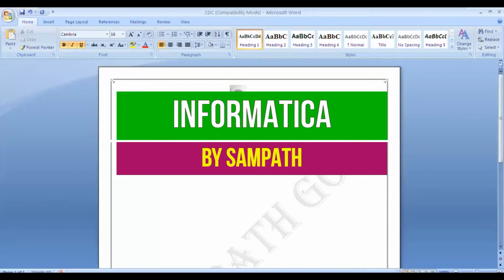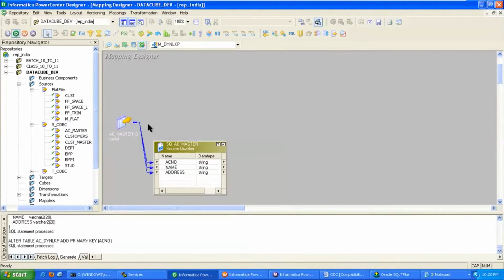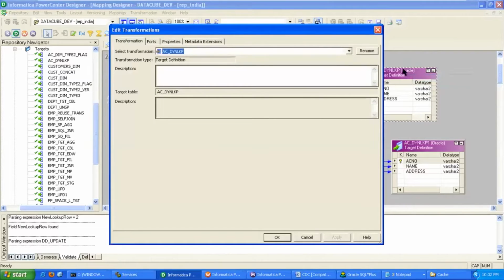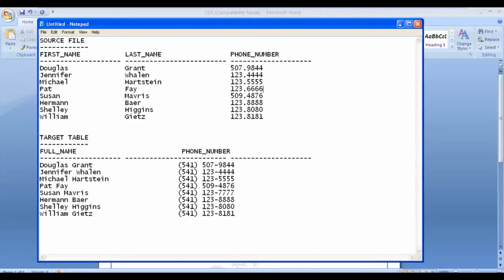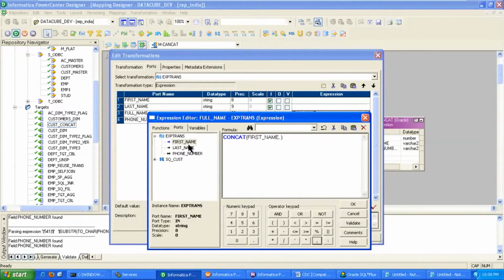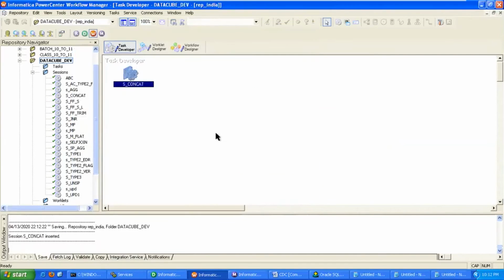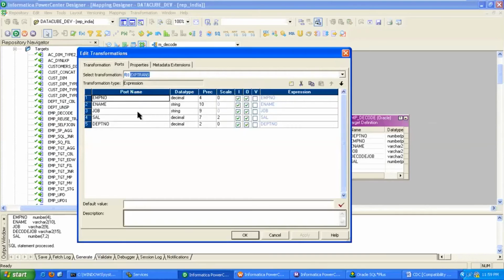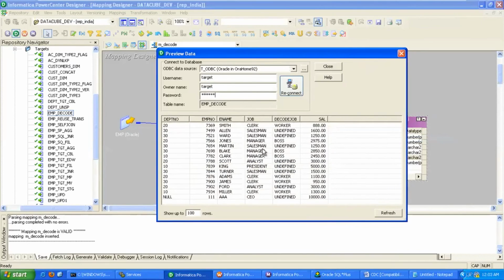Informatica Training IFOCUS IT SOLUTIONS By Sampath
i focus it solutions provide informatica online training  by By Mr Sampath (having more than 18+ Years of experience ) we provide  training beginner lave and high leave training .
Creating a mapping to read First half records
scenario with using inbuilt functions
Using DECODE Function
Informatica Aggregator Transformation
this is is a type of an active Transformation that calculates aggregatte expressions for group of detailed  records.
An Aggregator Transformation is created  with following components,
1)Group By
2)Aggregate Expressions
3)sorted input
4)Aggregate cache

Group by : defines a group on a single or multiple ports.
ex: data (or Day),Product , store,depno ect.

Aggregate Expressions :
An aggregate expression are developed using following aggregate functions,
Sum()
Avg()
Max()
Min()
count()
Aggregate function are available within the aggregator Transformations
An aggregate function returns a single row or Single value for each group.

One  aggregate function can be nested within another aggregate function.
Sorted Input:
Keep the sorter Transformation prior to aggregator Transformation .
Group by ports are sorted using sorter using sorter transformation .
sort the data are according to the order of the Group by ports.
Sorted data Can be Aggregated more efficiently than unsorted data.
IMPLEMENTING Dynamic Lookup
The cache update or changes dynamically when lookup on target table.
The Dynamic lookup transformation allows for the synchronization of the target lookup table image in the memory with its physical table in the database.

the dynamic lookup transformation or dynamic lookup  cache is operated in only connected mode.
Dynamic lookup cache support only equality condition(=conditions)